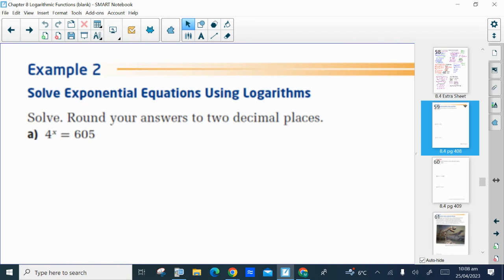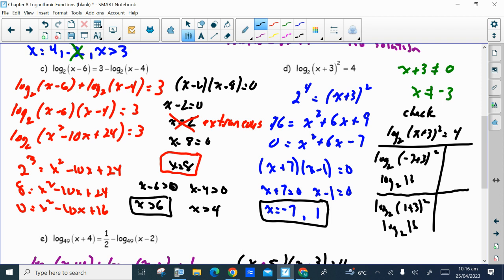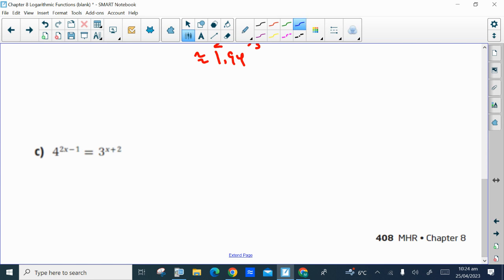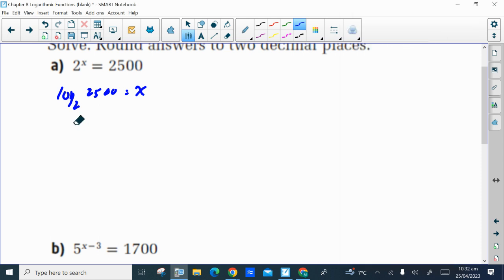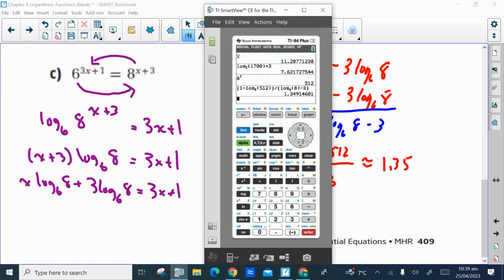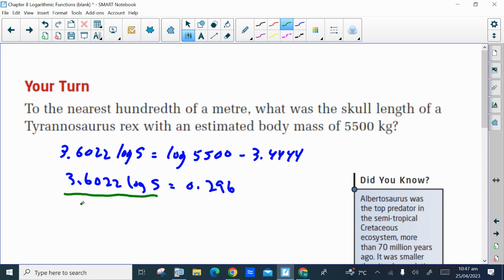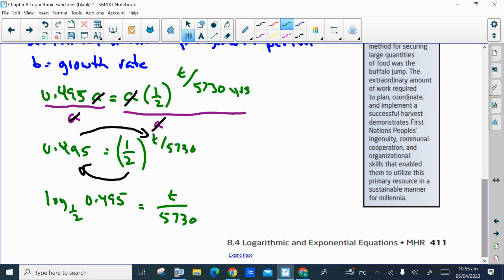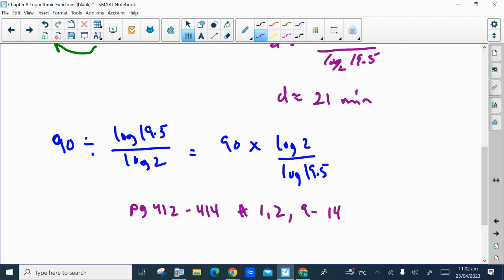Math 30-1 8.4 Part 2